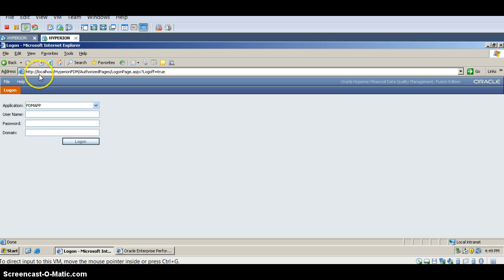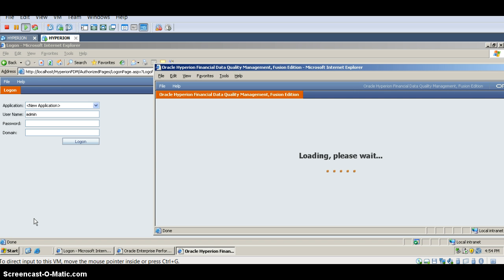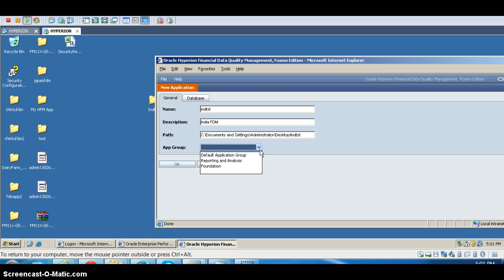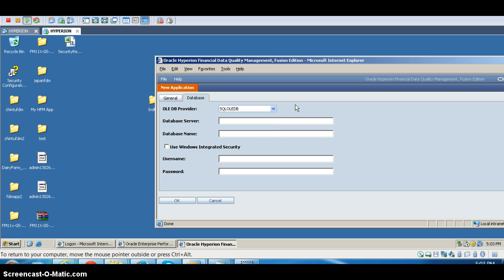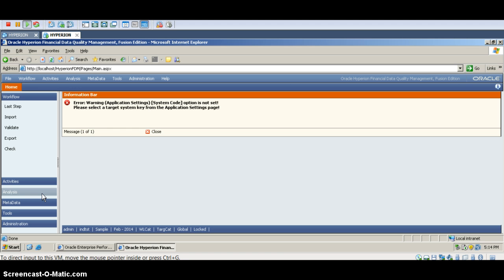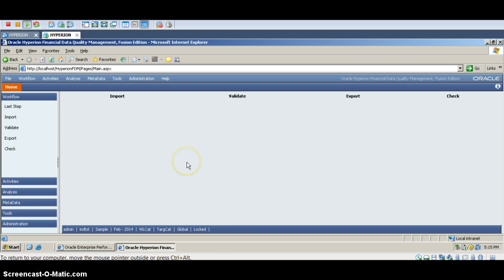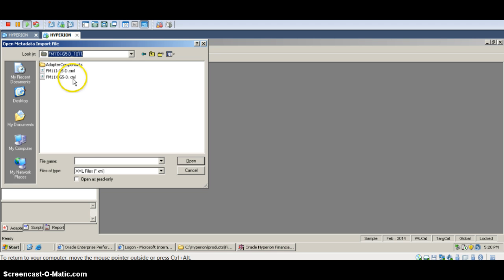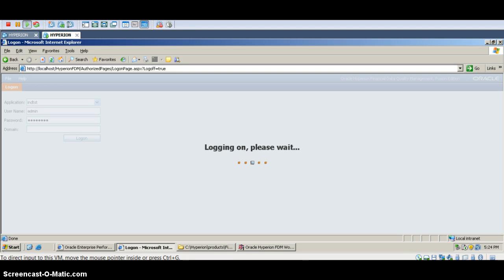Hyperion FDM FDQM Training Tutorial Class 3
Hyperion Financial Data Quality Management FDM FDQM Training Tutorial Class 3